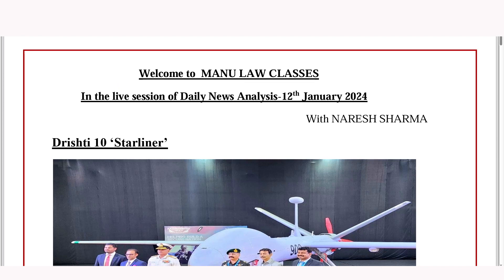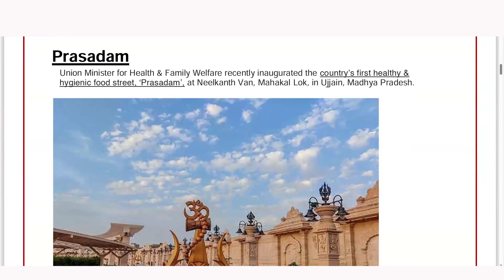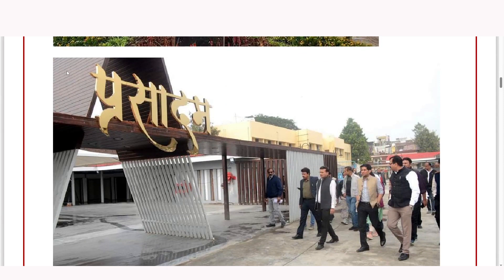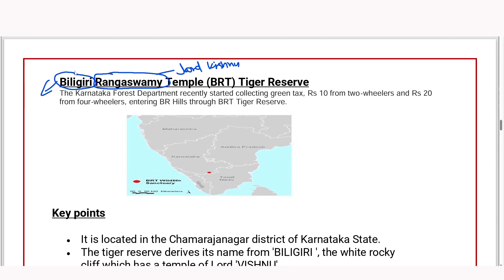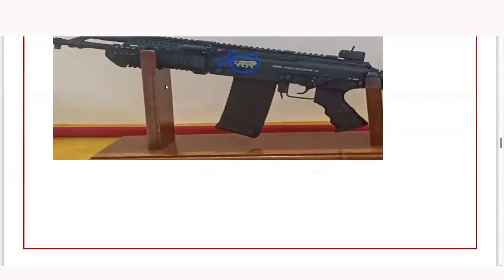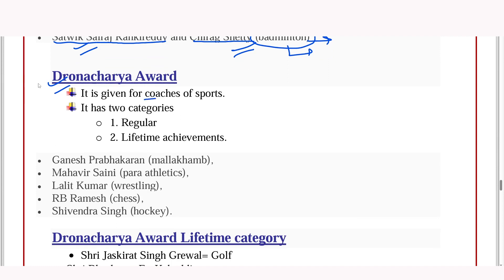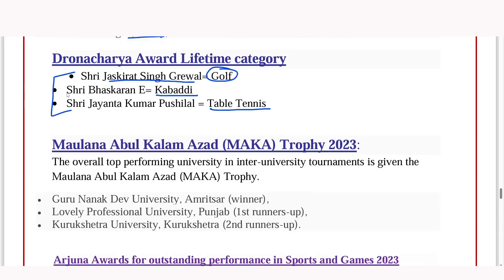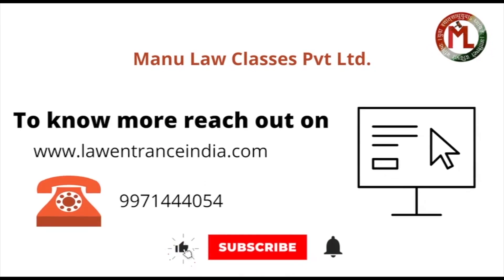THE HINDU | Daily Newspaper Analysis by Naresh Sharma | 12-01-2024 | Manu Law Classes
As part of our Daily News Analysis, this video discusses important news from the daily news analysis dated 12/01/2024, such as Drishti 10 ‘Starliner’, What is an Unmanned Aerial Vehicle (UAV)?, Prasadam, Biligiri Rangaswamy Temple (BRT) Tiger Reserve, Ugram, National Sports Awards 2023, Exercise Sea Dragon and many more. These topics are important for CLAT, AILET, and other Law Entrance Exams and other exams.

Manu Law Classes has had an extraordinarily high number of selections in CLAT 2016, 2017, 2018, 2019, 2020, 2021, 2022 & 2023 from its classroom & online classroom students.